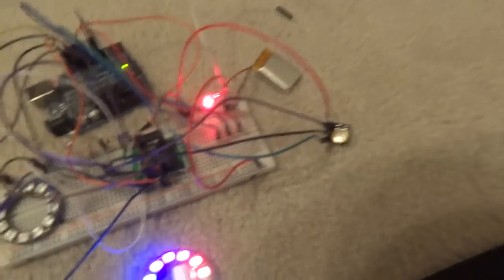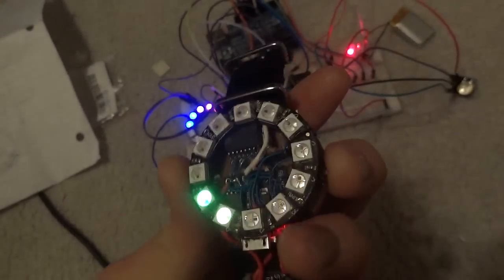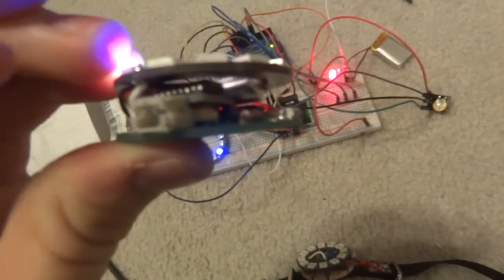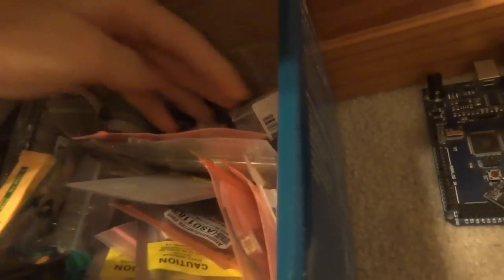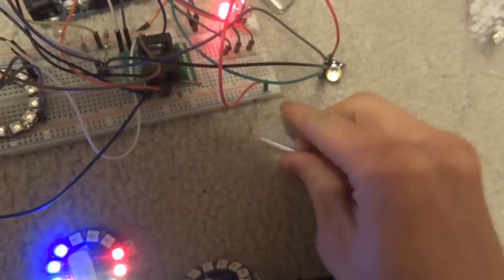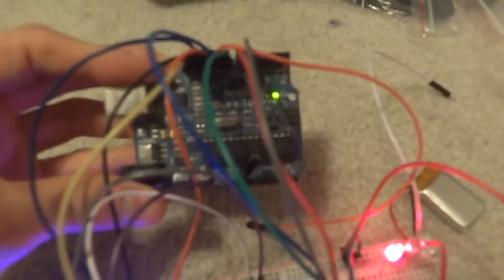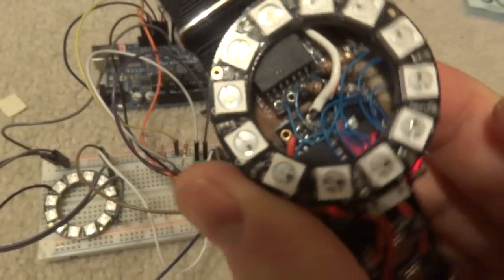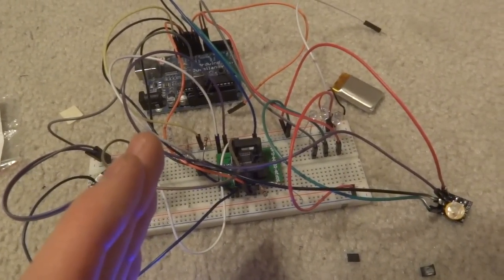Arduino Smart Watch Project Update 2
Just an update on my project I've got going. Let me know what you think! Using an ATtiny167 as the micro-controller with a DS3231 RTC module running an Adafruit NeoPixel. I'm using my Duemilanove as a programmer via ArduinoISP. More videos coming soon!